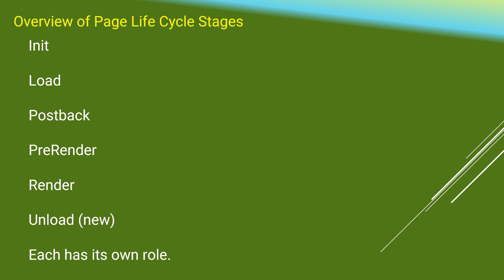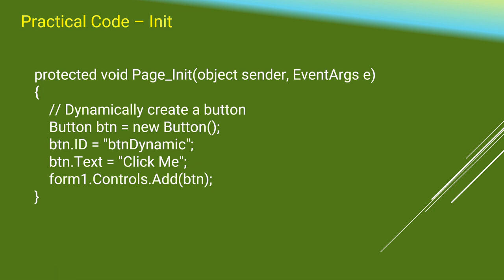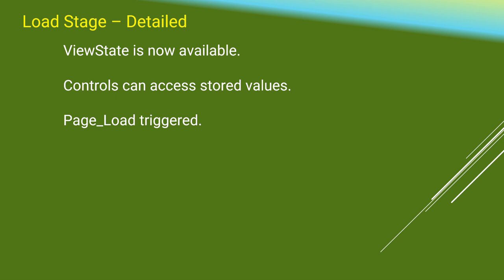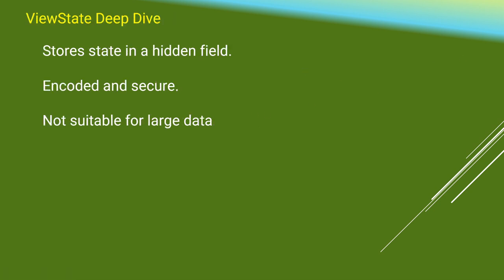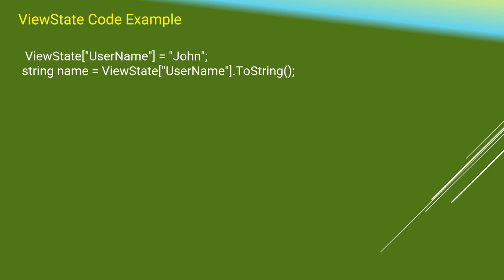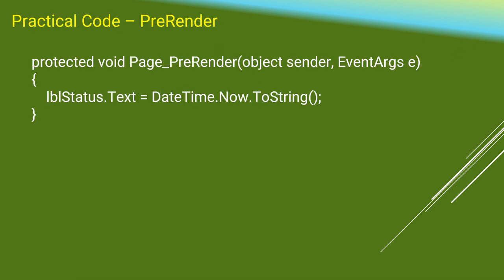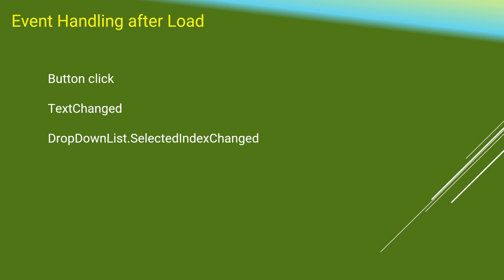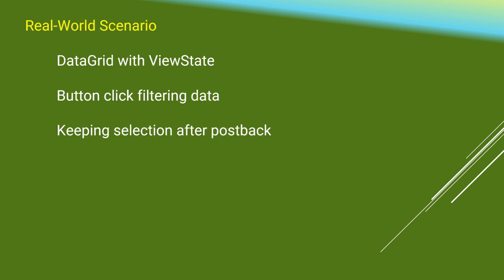ASP.NET WebForms Step-by-Step For Beginners Part4:Introduction to Page Life Cycle!